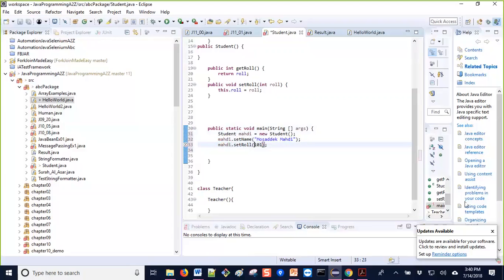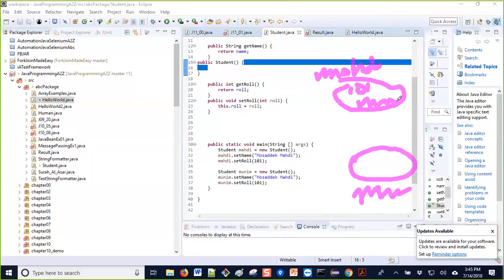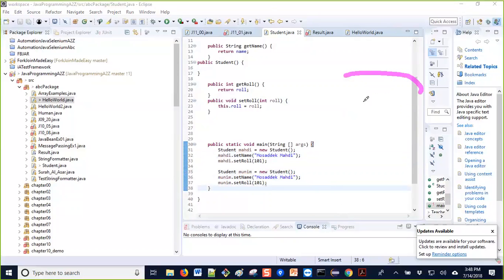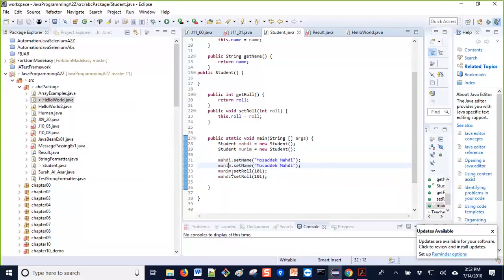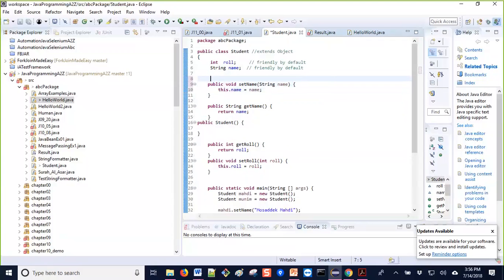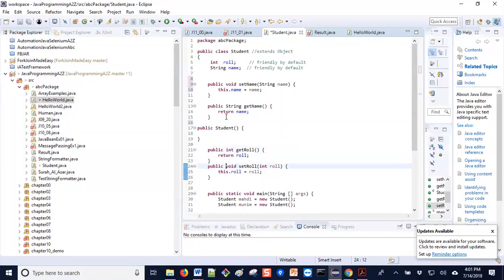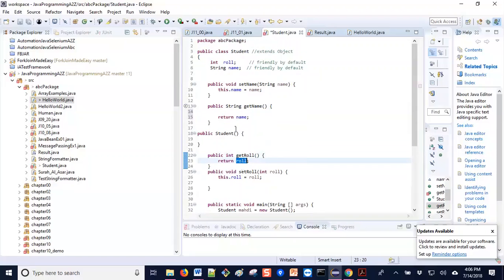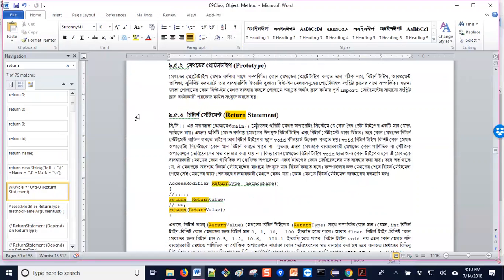Java - Lecture-2013.3 (Part-3) Understaing an Object Oriented Programming with Java